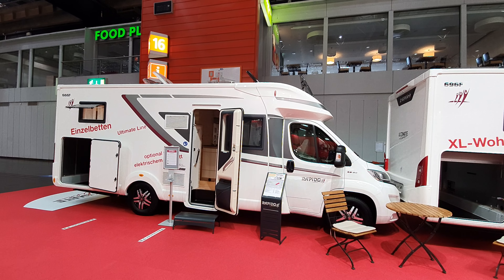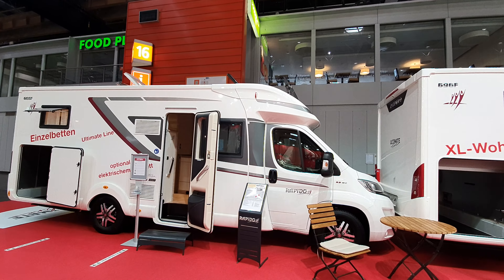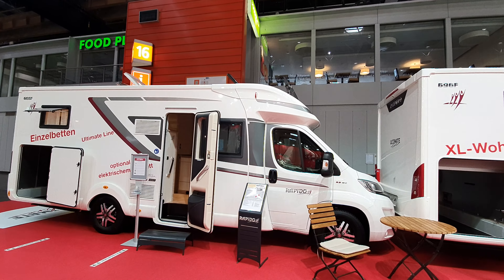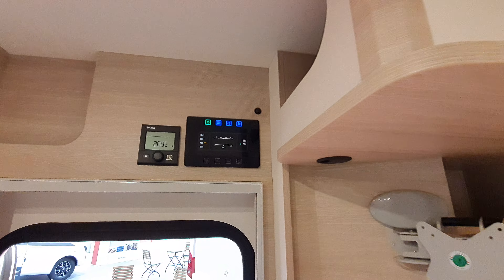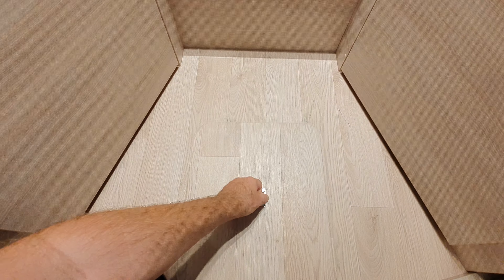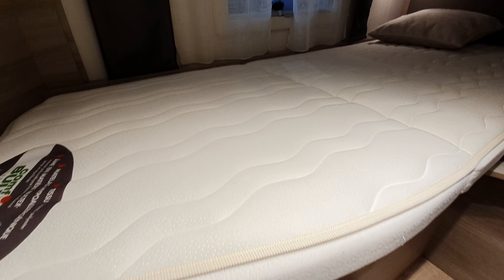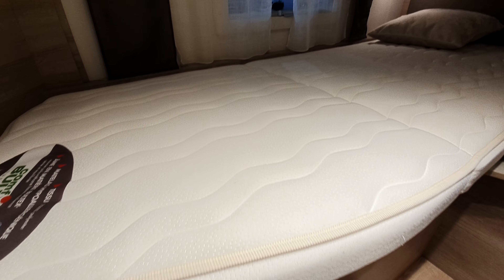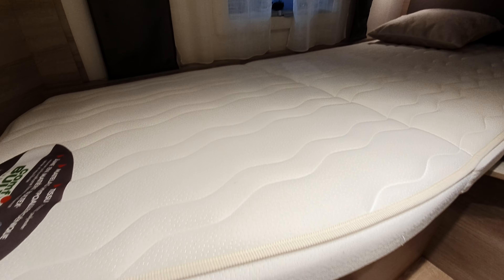72k, 7.5 metre motorhome with German bed layout! Rapido Ultimate Line 666F.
This is the Rapido Ultimate Line and costs around EUR72k.  It is 749cm long.  At the rear we find joinable single beds with storage underneath.  One can opt for a drop down electronic bed up front too. This design is somewhat standard, I think.

In my YouTube channel, I present reviews of recreational vehicles.